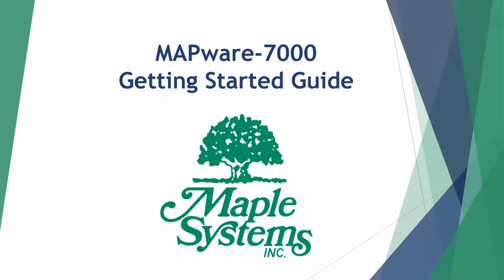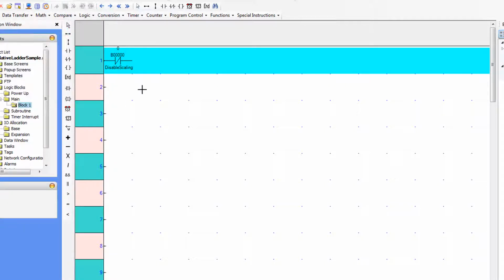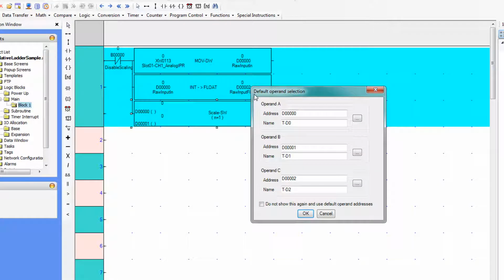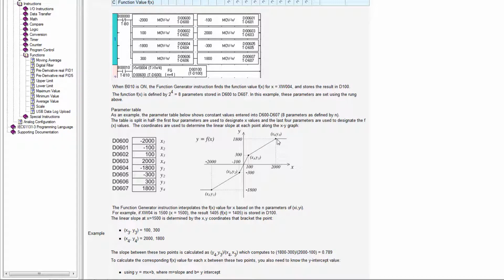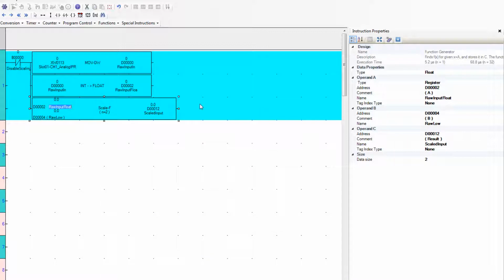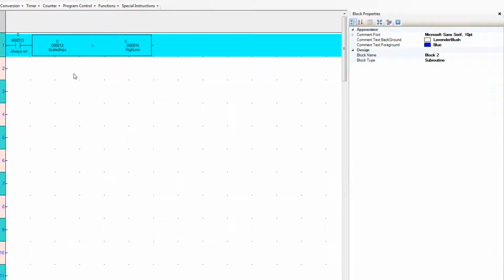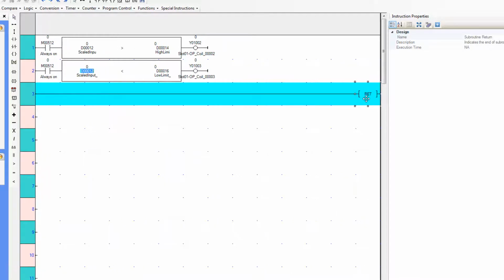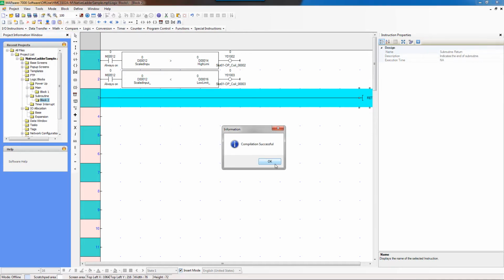MAPware-7000 GSG Part 4 - Adding Logic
In this video we create the logic for our project using both a Main logic block and a Subroutine logic block.